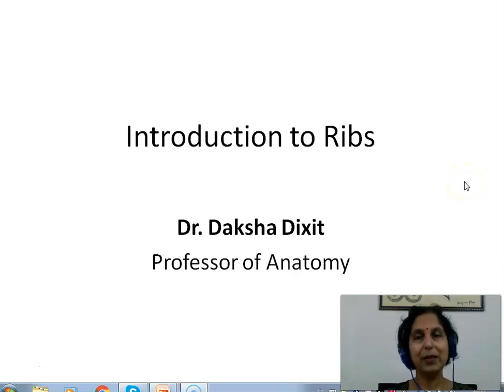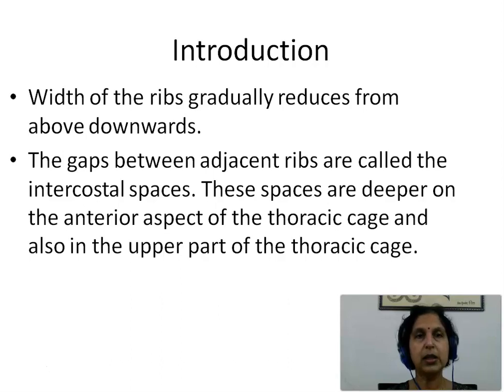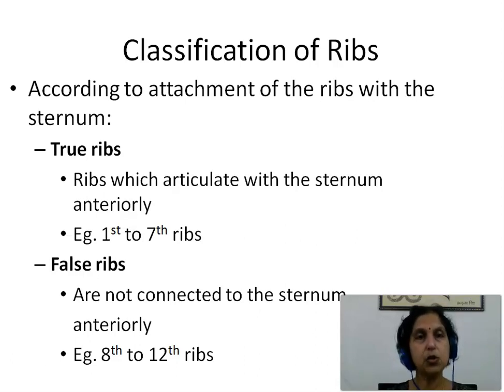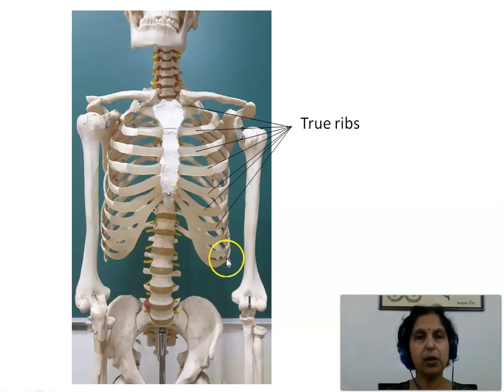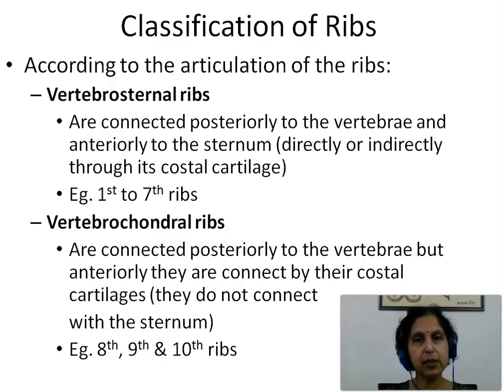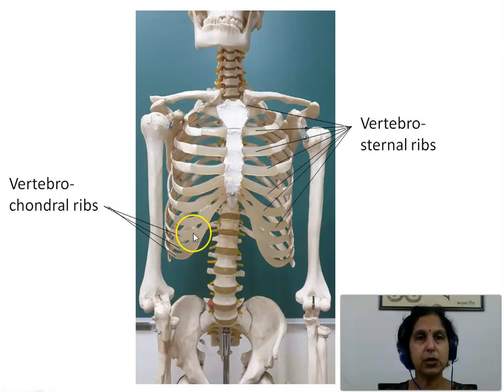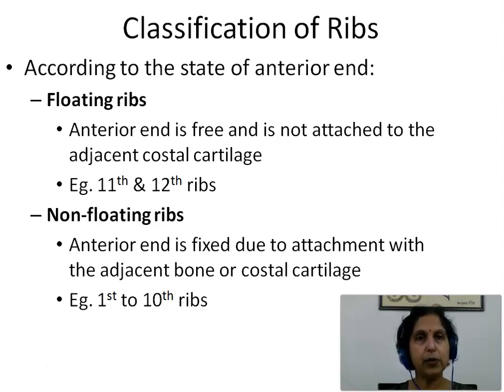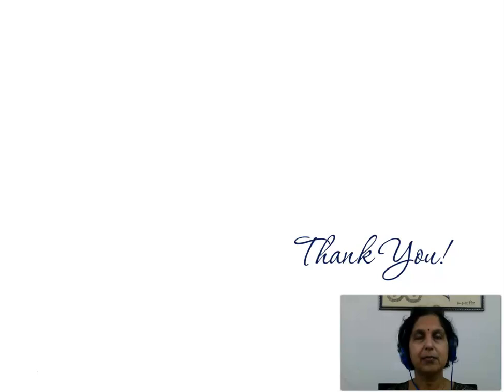INTRODUCTION TO RIBS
This is a practical demonstration of osteological features of the ribs.
Happy learning!